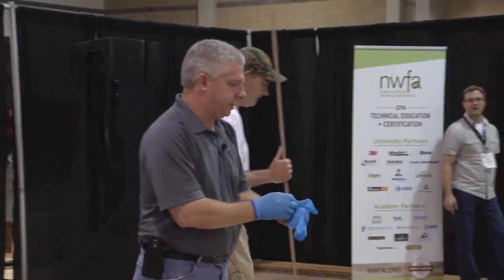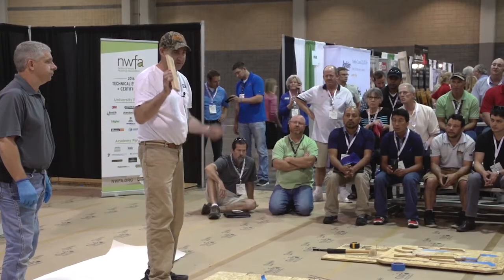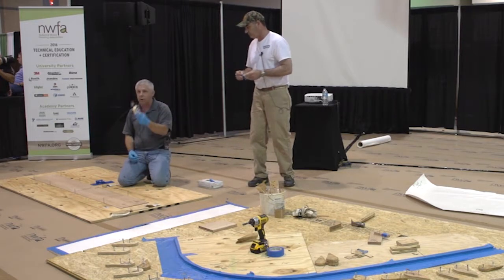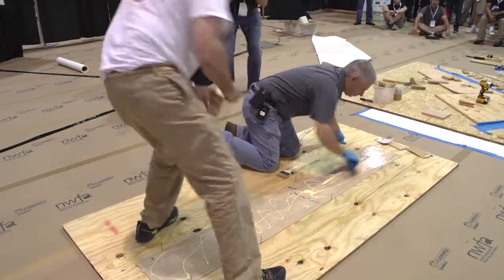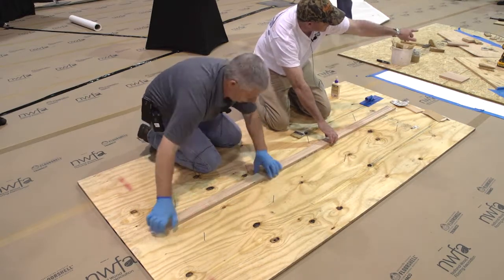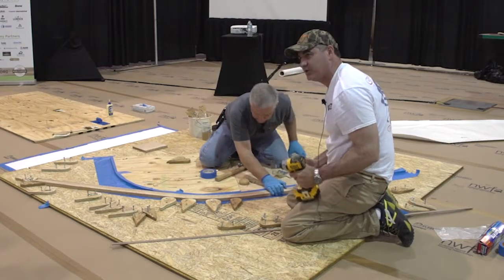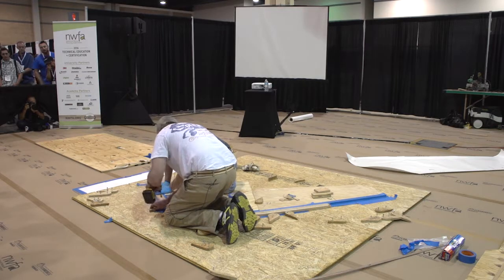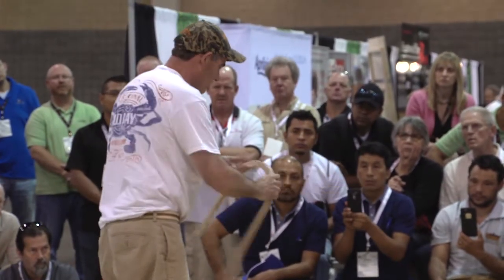John Alford & Sprigg Lynn Wood Bending